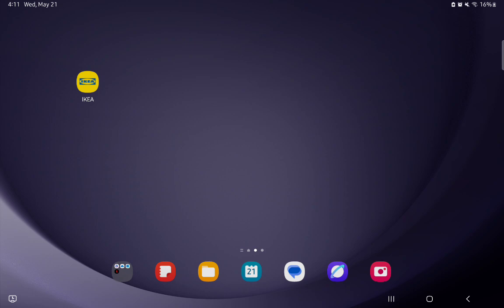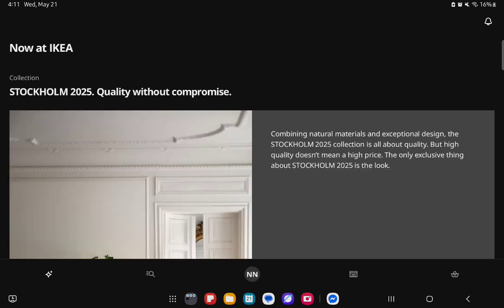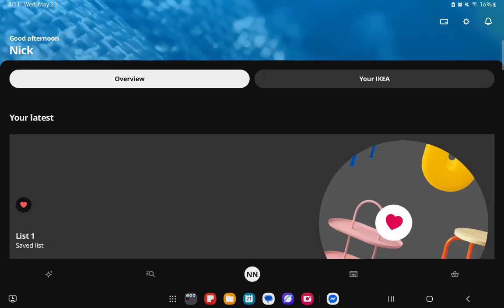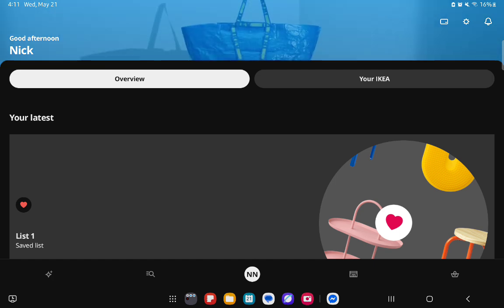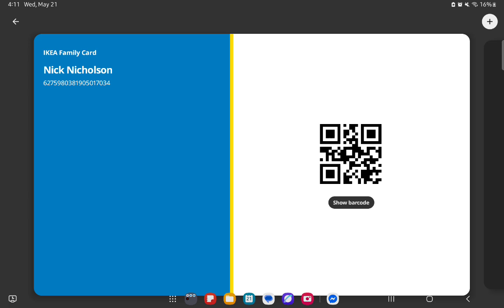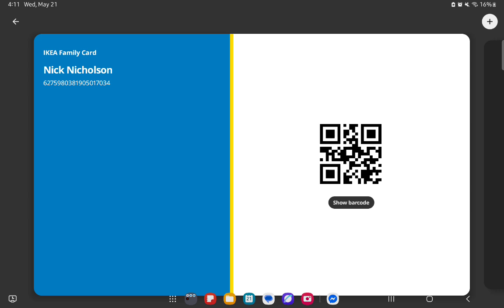Where to find your Ikea family card in Ikea?